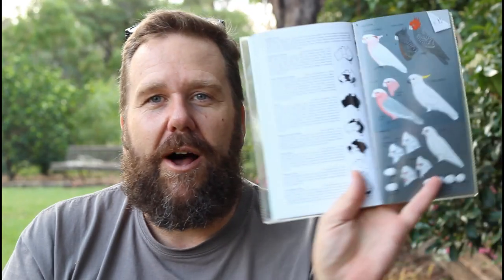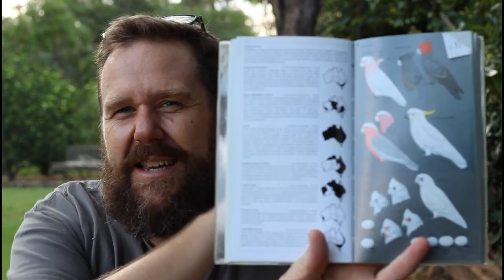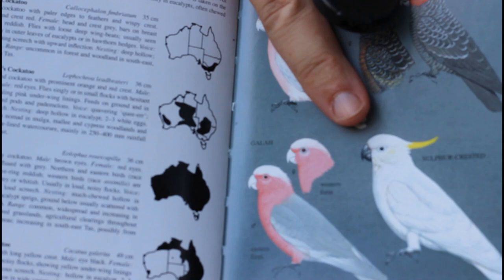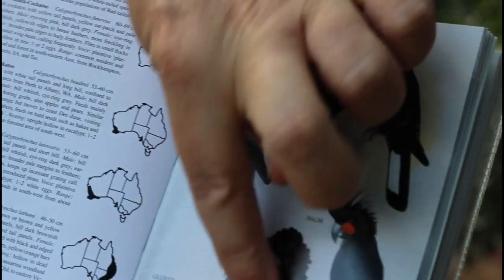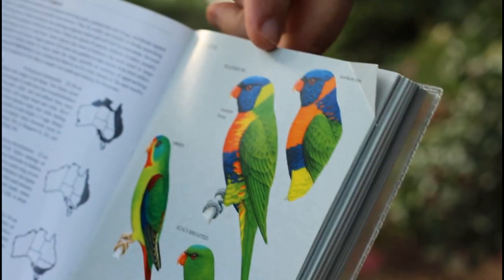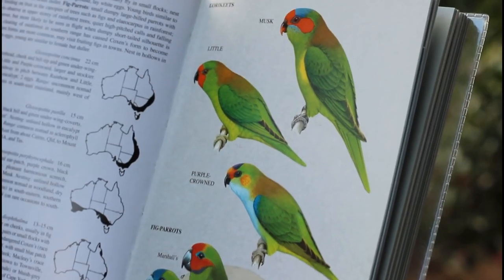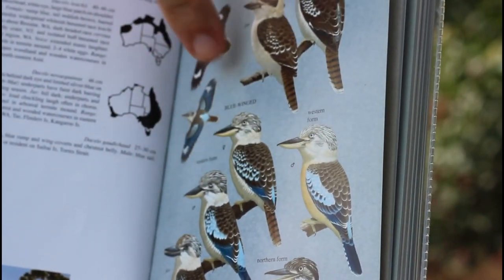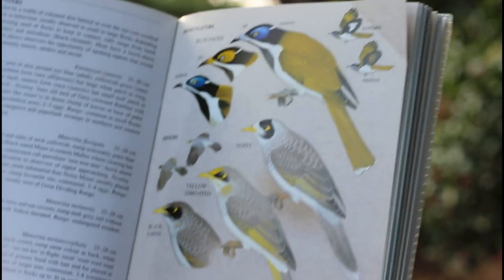Birds, birds, birds - Field Guide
My review of a Field Guide for Birds.